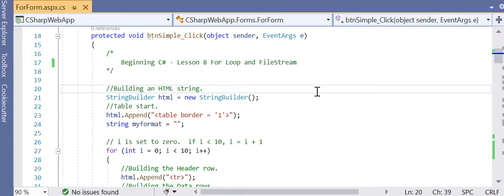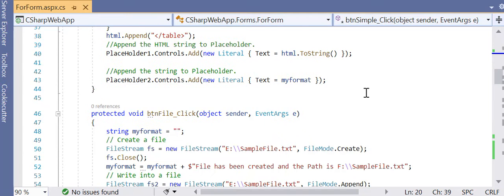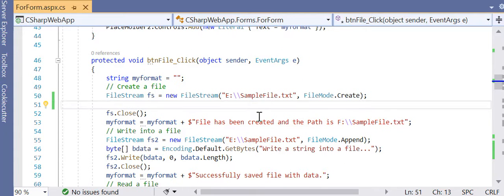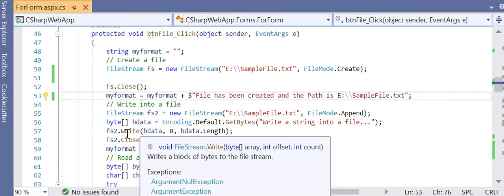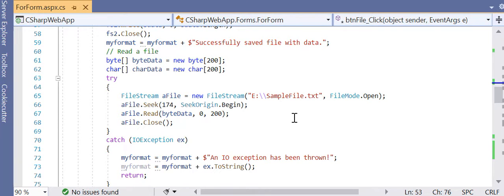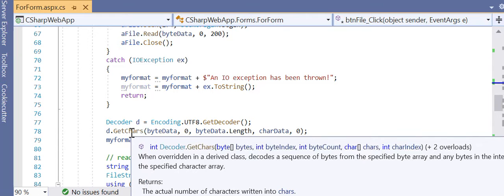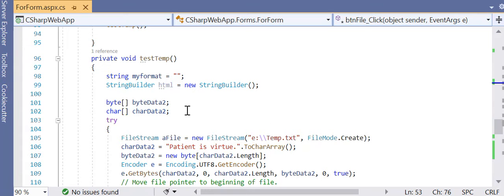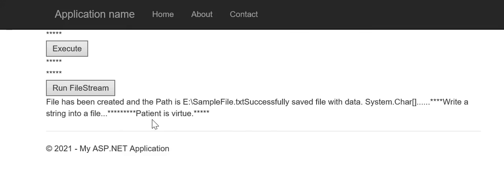Lesson 8 C# For Loop & FileStream.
This channel contained Lao, Hmong, Thai, Chinese, and India music videos.  You can also learn how to speak and write these languages.  Plus learn how to write a program in others programming languages such as Python, C#, VB, ASP.NET.